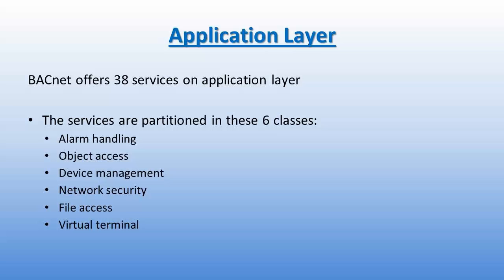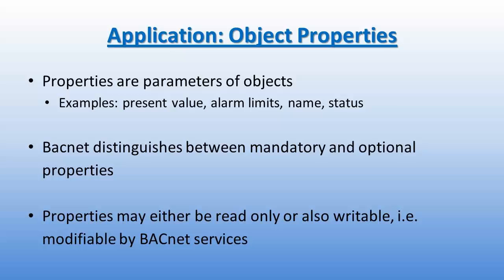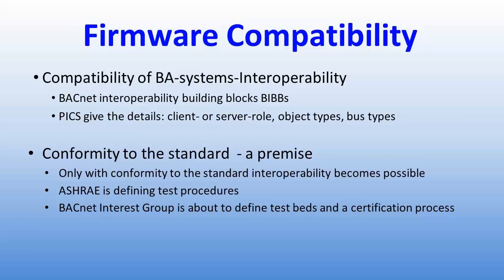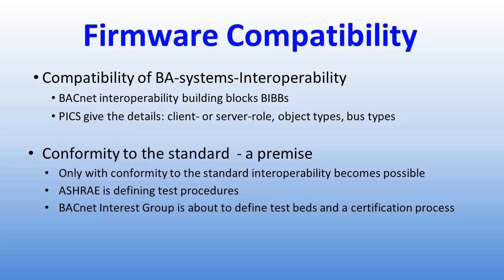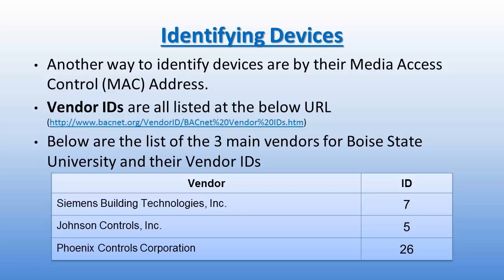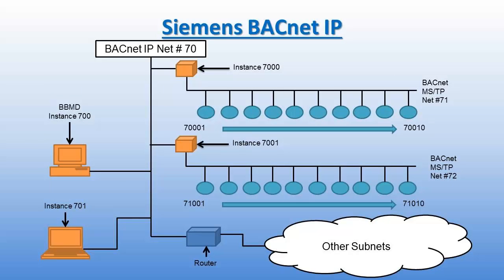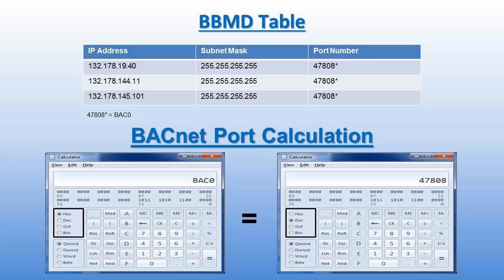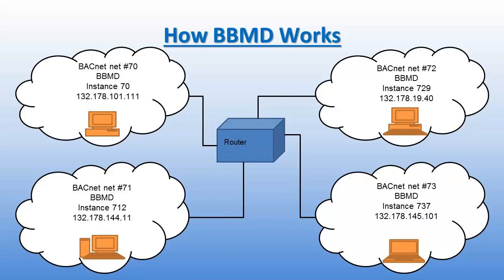BACnet Overview Part 2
An overview of BACnet, Building Automation and Control Network, which is a protocol that consists of ANSI-ASHRAE, American National Standards Institute-American Society of Heating, Refrigerating and Air-Conditioning Engineers, Standard 135-2010 & ISO, International Organization for Standardization, 16484-6:2009 as BACnet's standard protocols(Underwood) (ISO) (Standard), is presented.  The protocol, network topology, data object types, and how devices are identified in a network are examined with a focus on how it can be used to solve communications issues between different vendor devices.